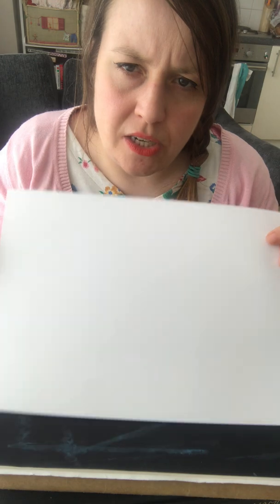ART STARS! Online Lesson 5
Week Five: Saturday 23 May

Veronica leads you through the creation of a daily scene or 'scène quotidienne' in our fifth online session.